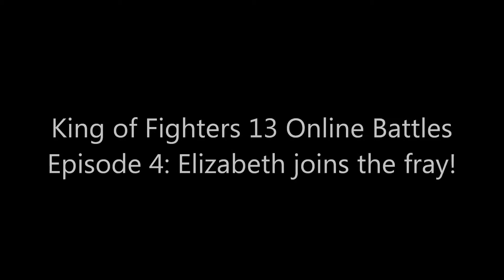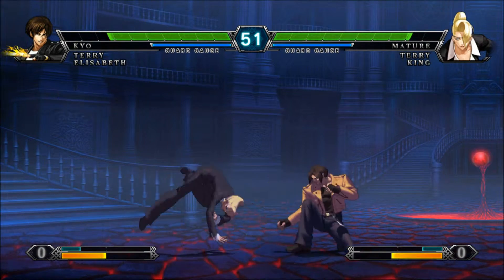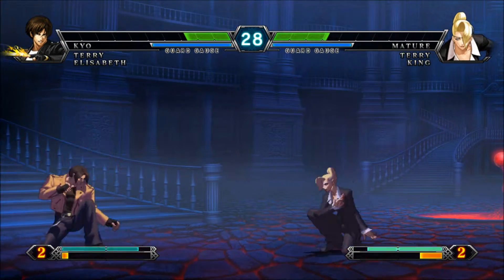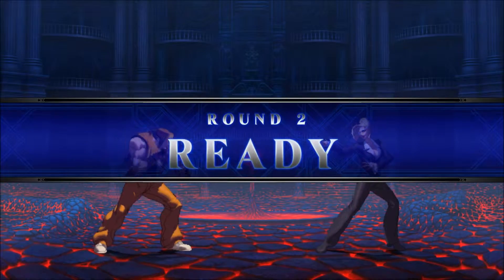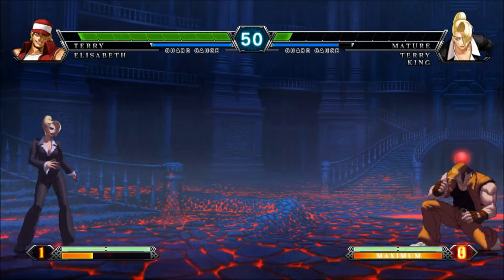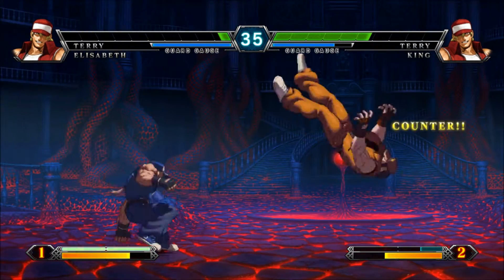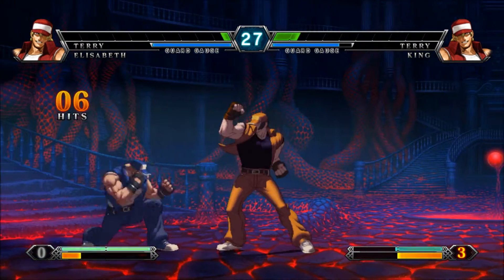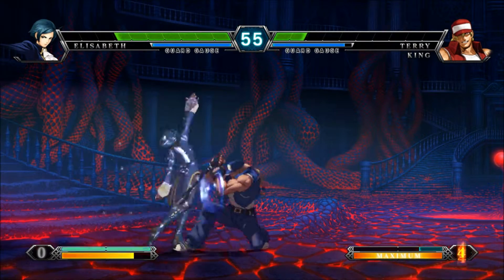King Of Fighters: Arcade